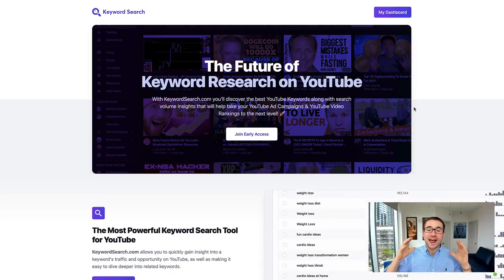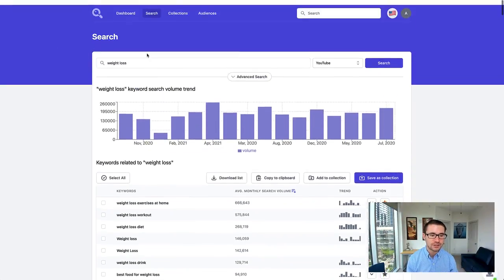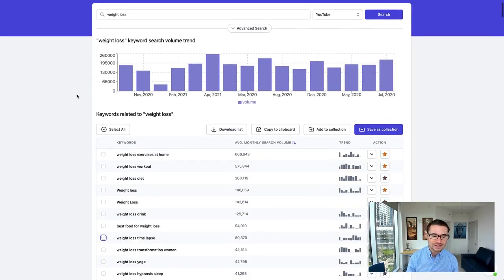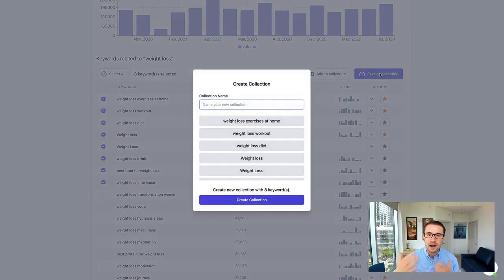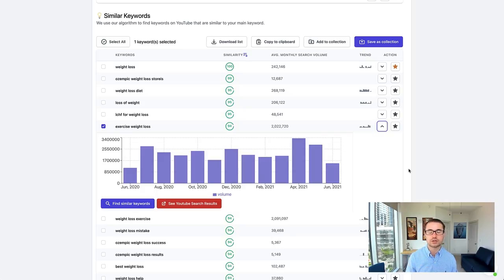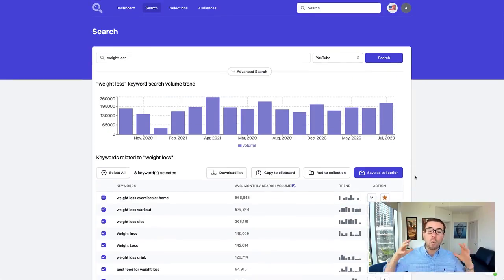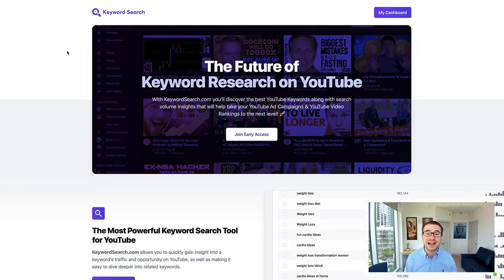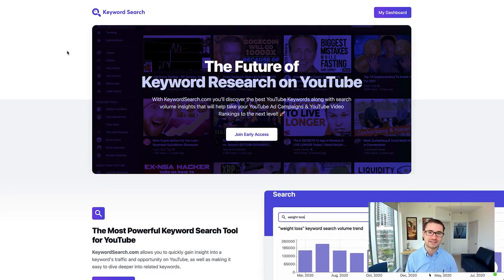How to Use KeywordSearch.com for Advanced YouTube Keyword Research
In this video, Aleric dives under the hood into his high-performing keyword research tool KeywordSearch.com.

This tool was made by YouTube Experts -- who realized that all the other tools were made for other platforms besides YouTube.

Aleric Heck helps Entrepreneurs & Business Owners use YouTube Ads to generate Leads & Sales through his Company AdOutreach.